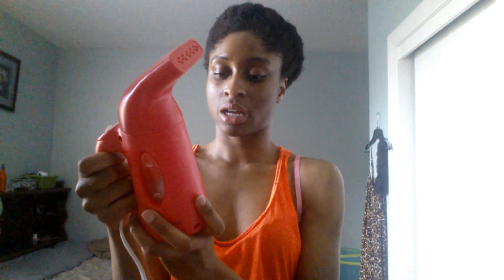DO YOU HAVE LOW POROSITY HAIR?